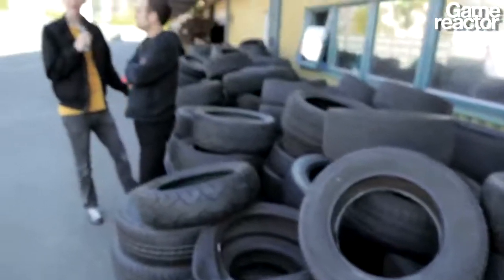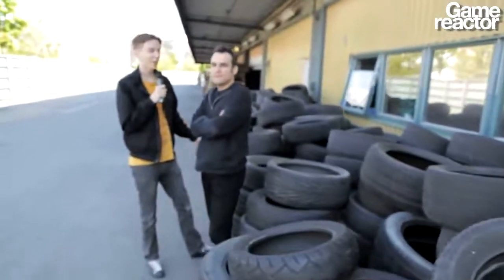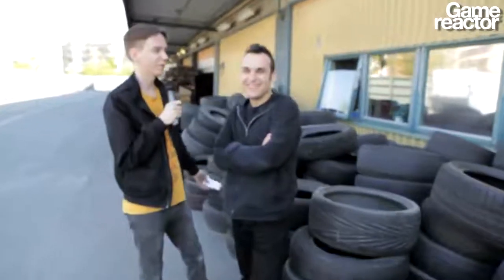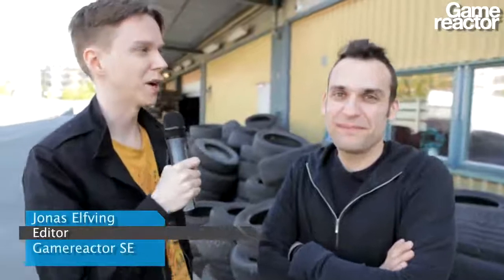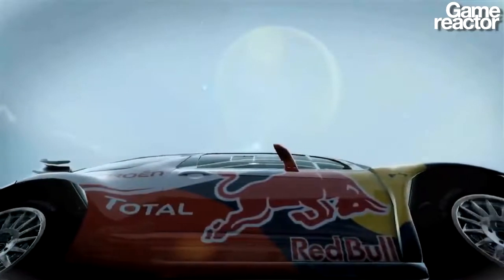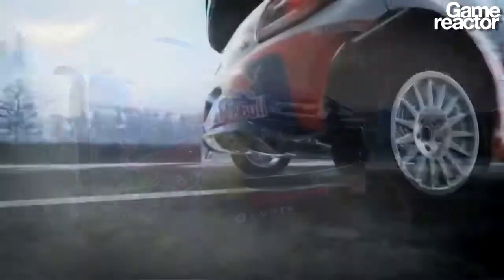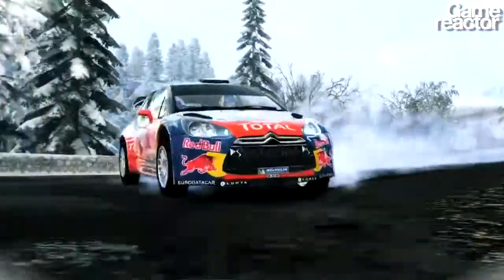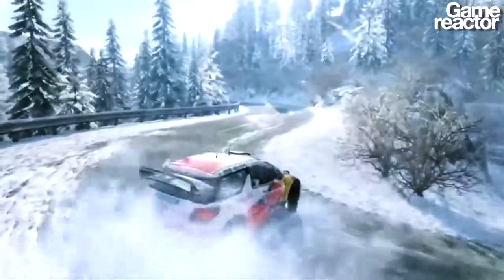WRC 3 - Interview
Jonas Elfving caught up with associate producer Michele Caletti to learn more about this year's edition of WRC.